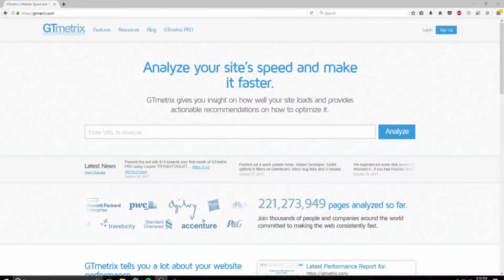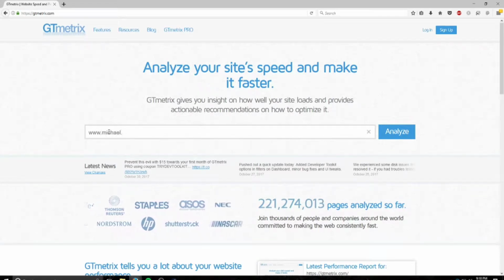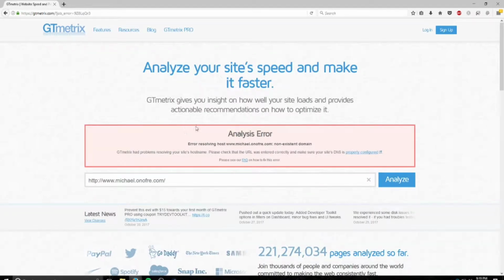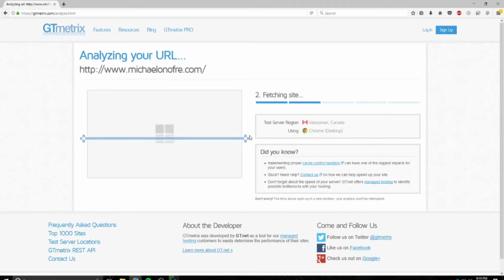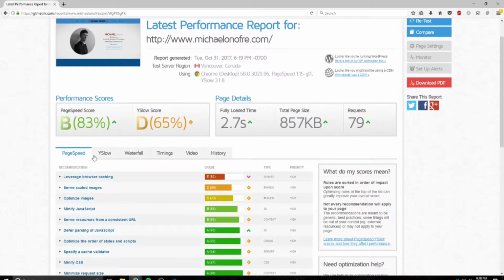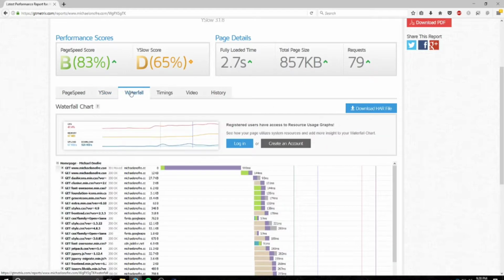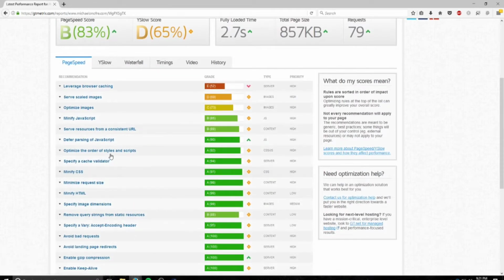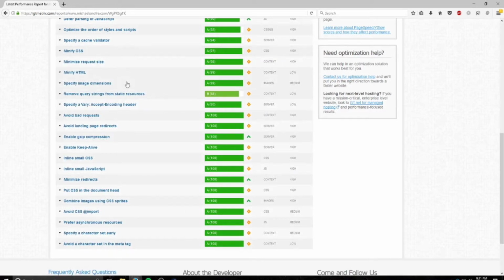How to optimize your Page Load Speeds